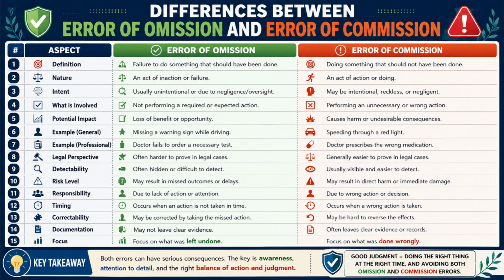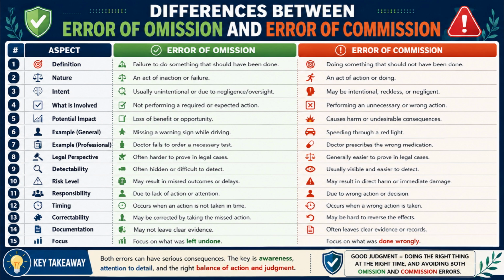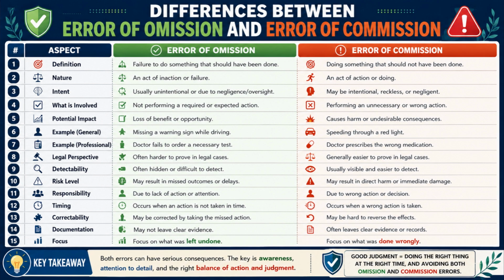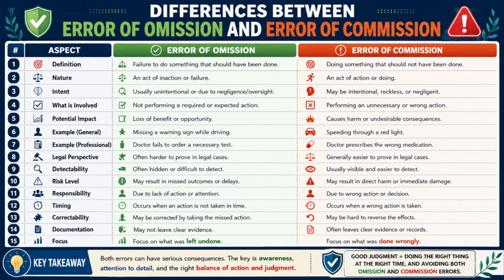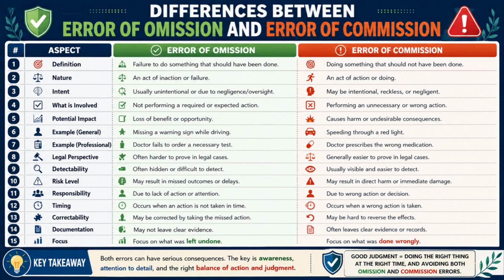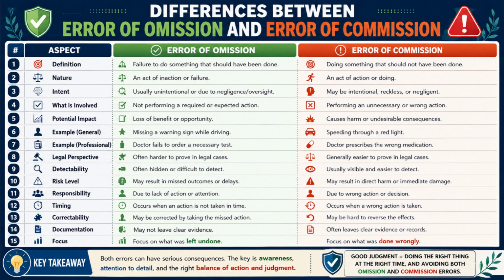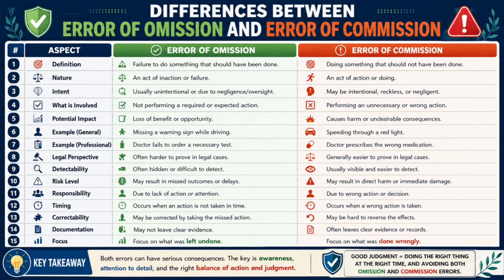Differences between Error of Omission and Error of Commission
This lecture covers a detailed discussion on the Differences between Error of Omission and Error of Commission